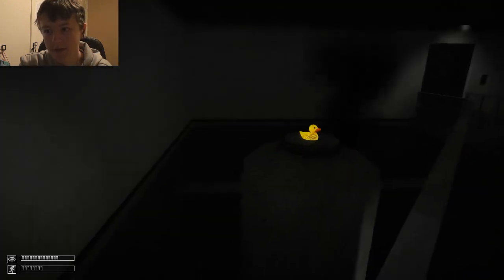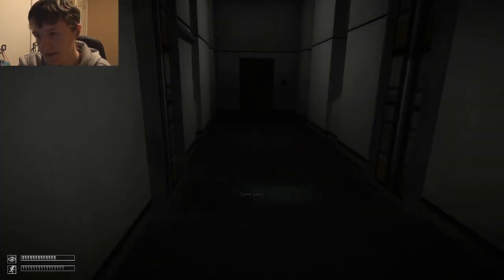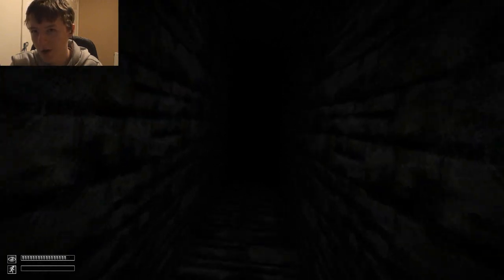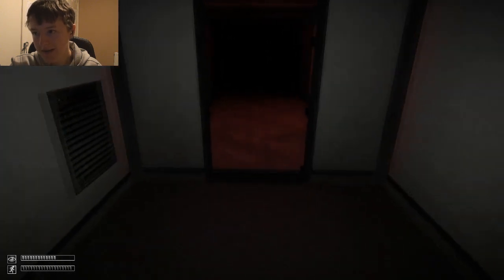SCP Containment Breach v6 (Part 1) [Let's Play]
Version 6 of SCP Containment Breach.